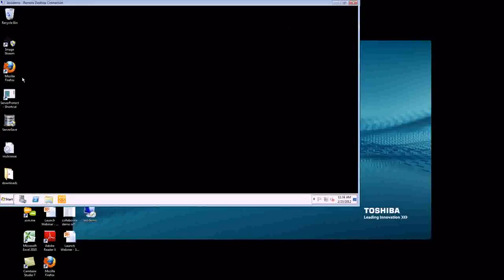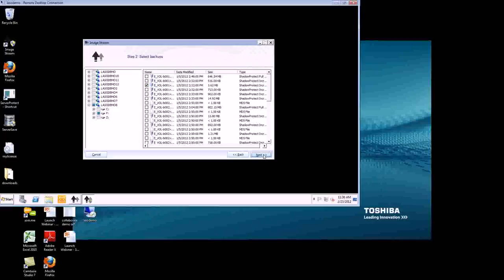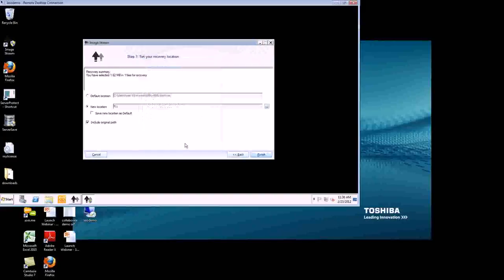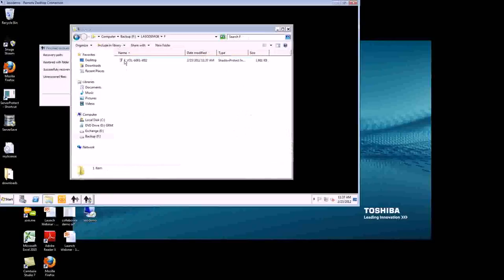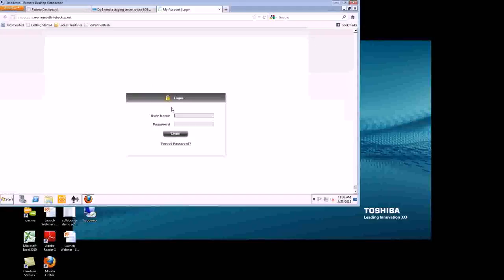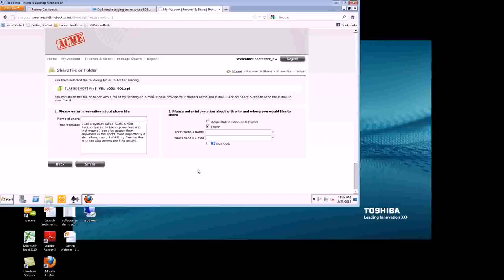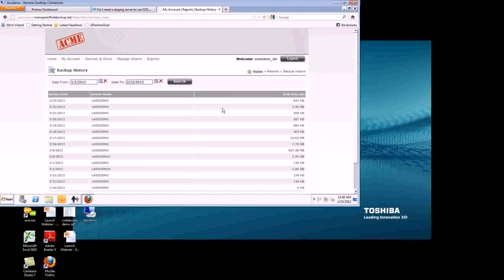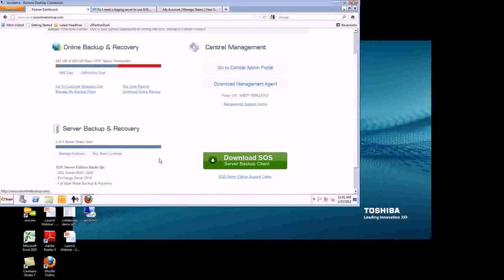2012 02 23 3